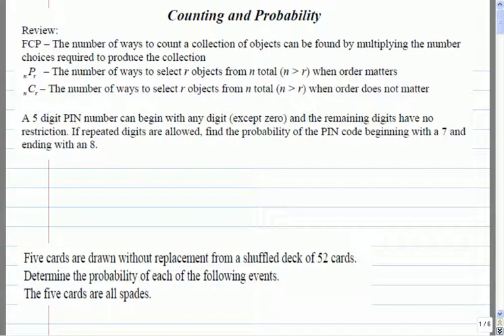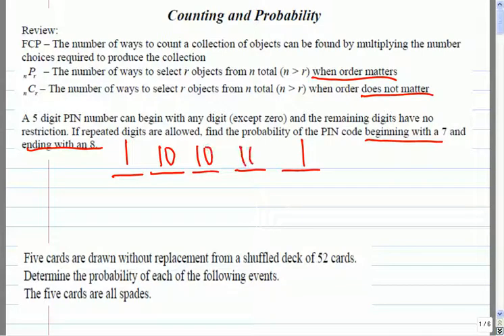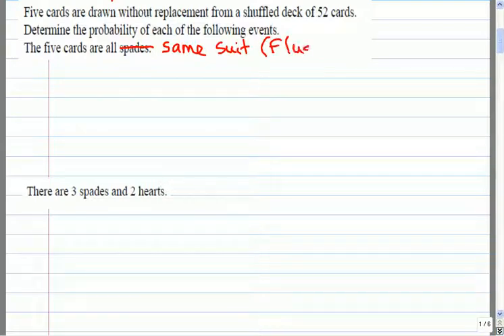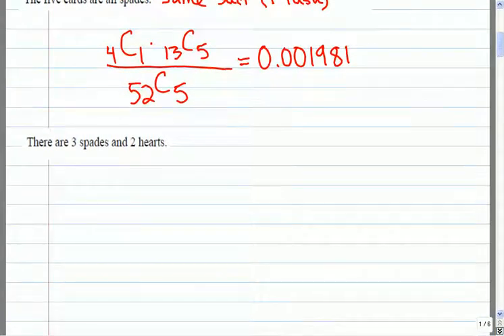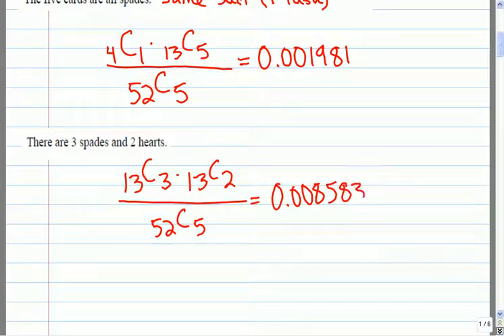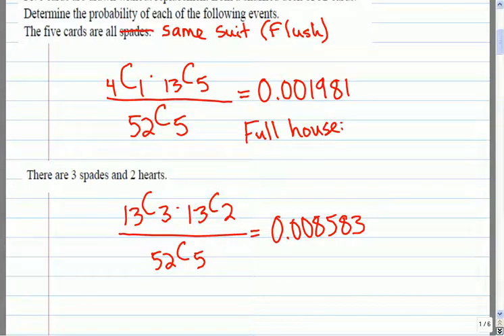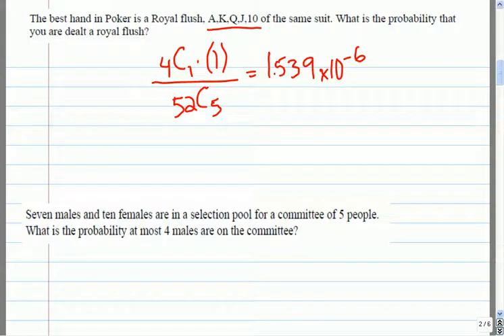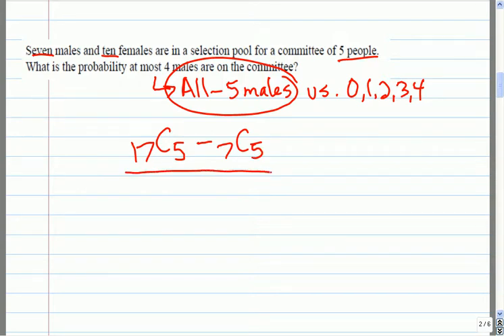Mr Joyce Math 12 - Counting and Probability I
In this lesson we look at combining our last unit with probability.